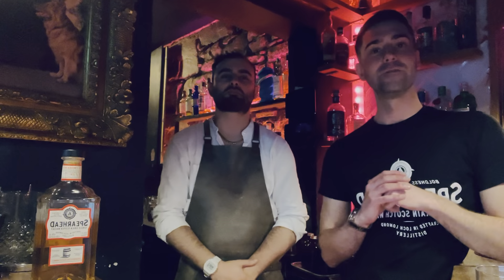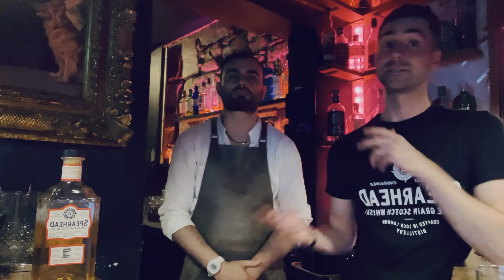Day 15 - Spearhead Scotch Whisky